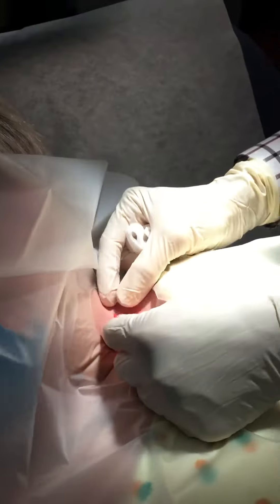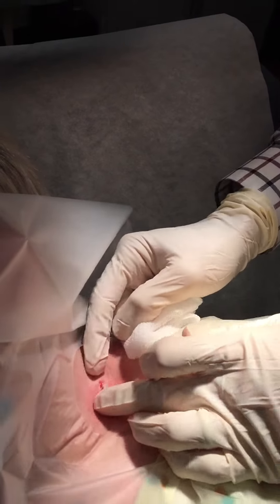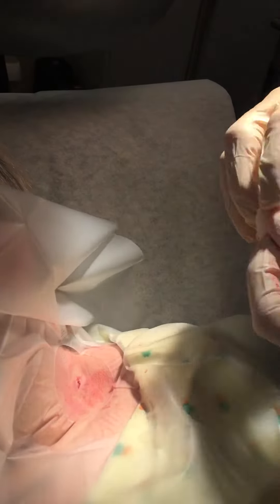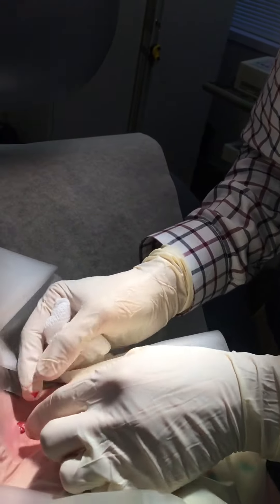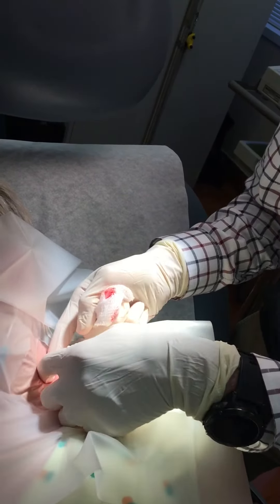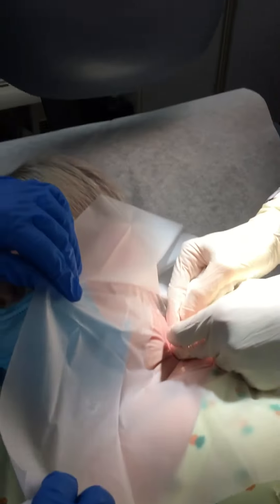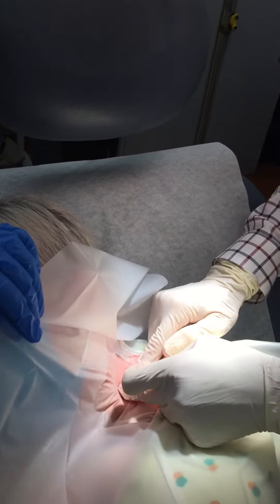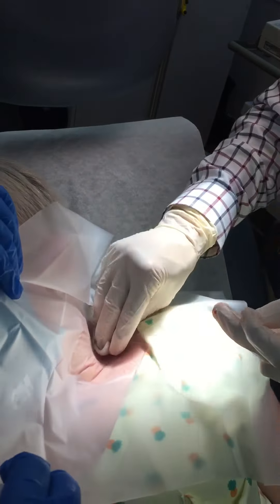Getting My Abscess Drained Part 2